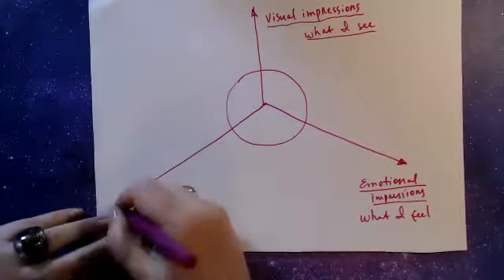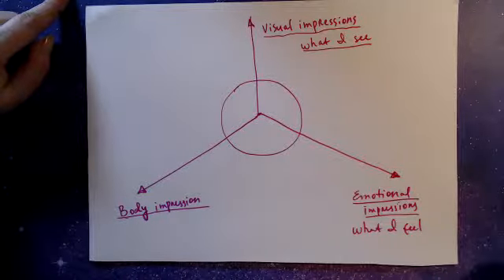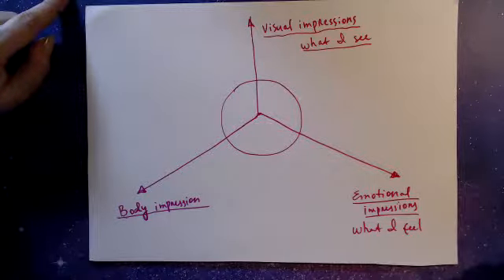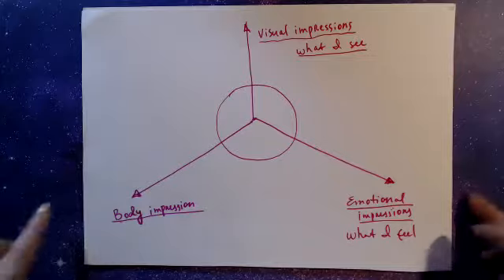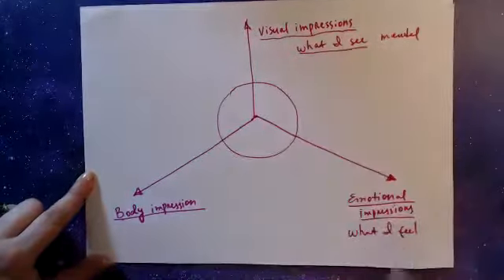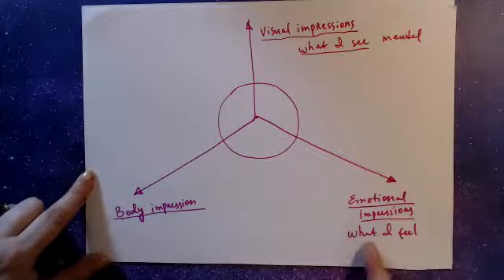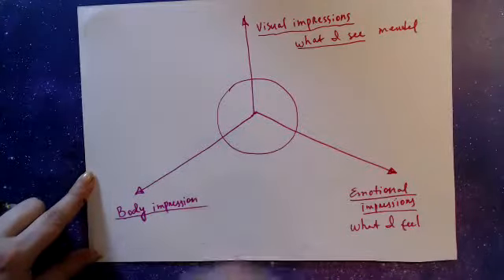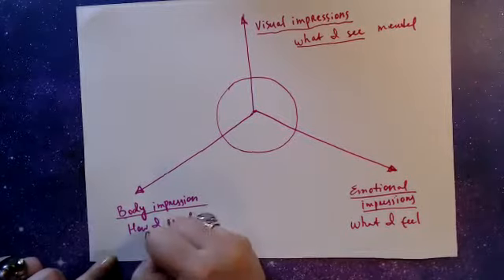ENGLISH Neurographica™ 1 st Level - lesson 2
Amarna Neuroart is offering the absolute unique methodology for developing creative solutions to life challenges. It is based on the combination of multiple super effective modulaties. Main ones are listed below:

*Neurographica (Switzerland, Israel, Russia – author is Pavel Piskarev, Phd) – a special method for combining psychology and alternative practices with the artistic modalities.

*Wim Wenger’s methodology for unlocking one’s potential for the best self-expression.